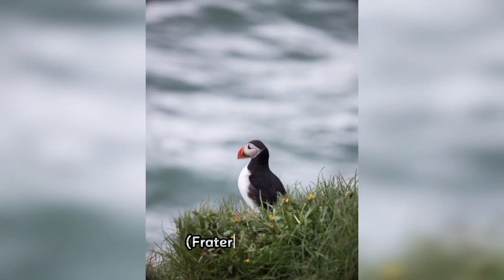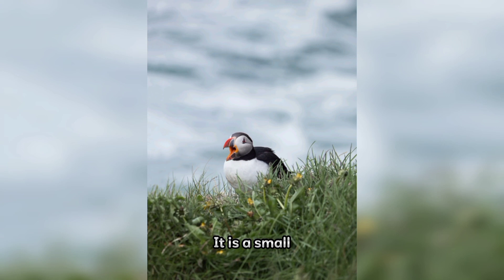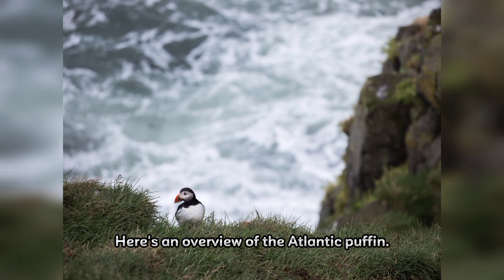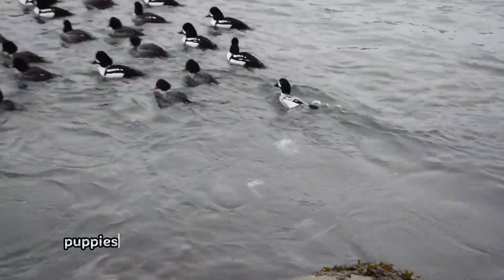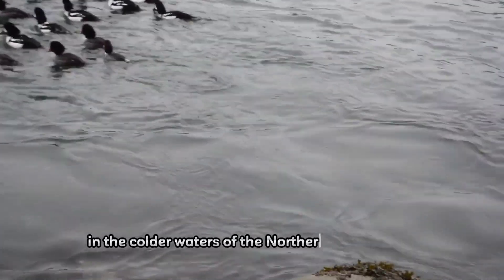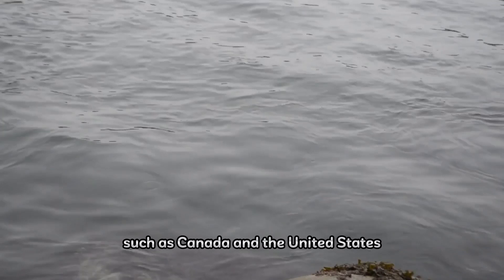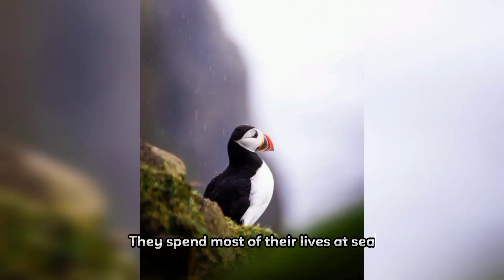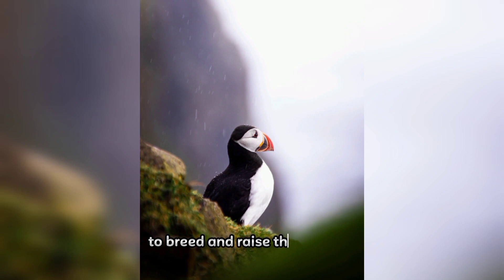Atlantic Puffin (Fratercula arctica) Overview